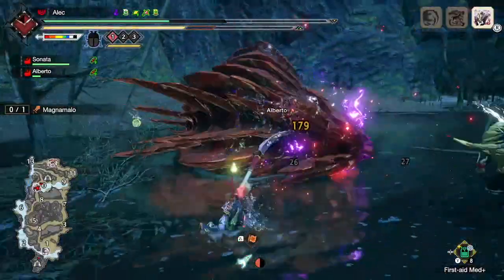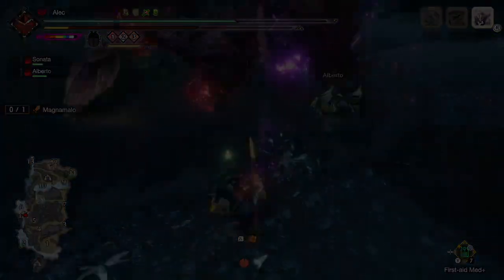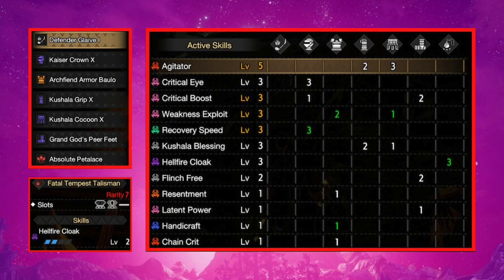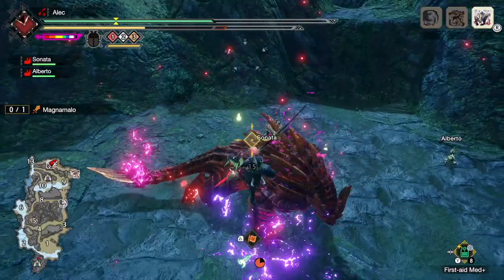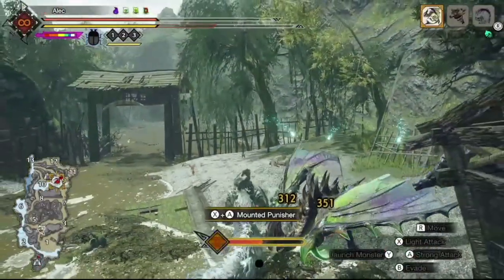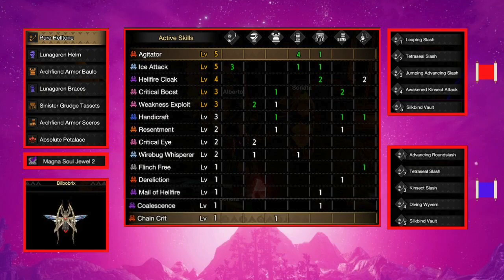Elemental Insect Glaive w/ Hellfire Cloak is a BLAST | MHRise: Sunbreak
Here are 5 Insect Glaive sets revolving around Hellfire Cloak for all elemental damage types, as well as blueprints so you can build one too using your favorite weapon design. This skill is incredibly fun to use, I'd highly recommend giving it a try for yourself!

Intro - 0:00
Hellfire Demo - 0:47
Key Skills - 1:22
Early HP Regen Blueprint - 1:45
Water - 1:52
Ice - 2:08
Endgame Blueprint - 2:28
Thunder - 2:32
Fire - 2:50
Dragon - 3:10
Hellfire x Dereliction / Bloodlust - 3:48
"Hell" Build - 4:18
Outro - 4:22